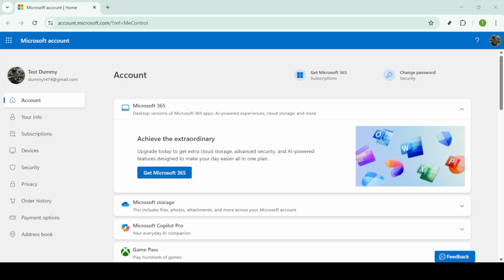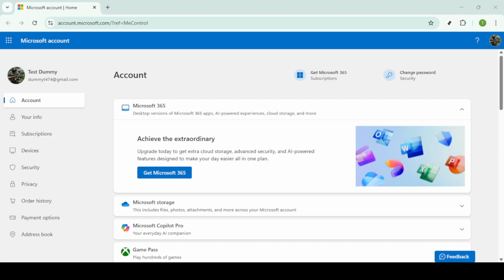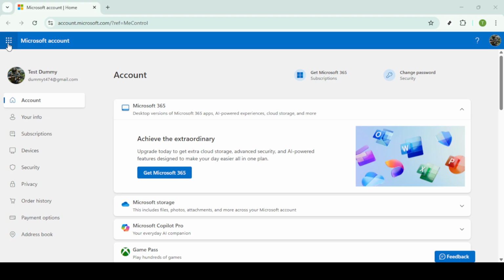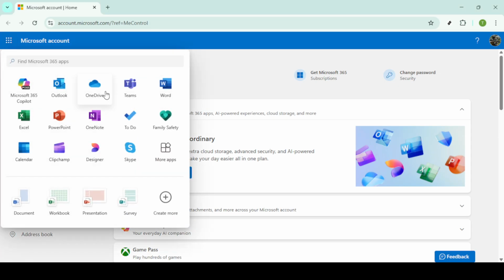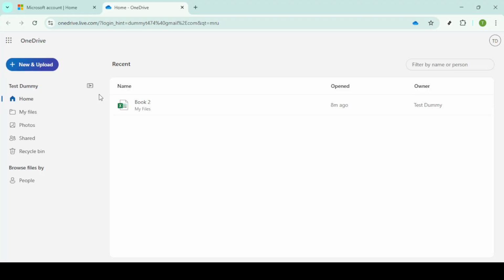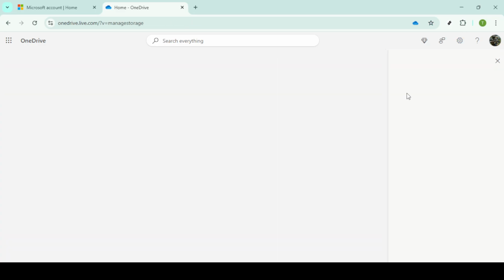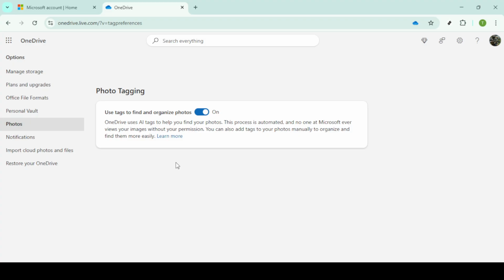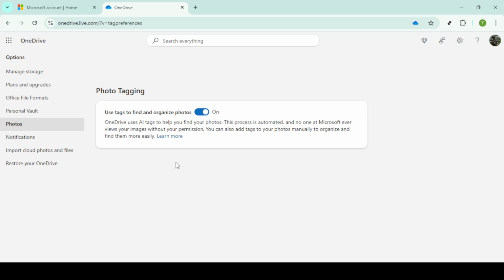How to Disable or Remove the for You Section in Onedrive [2025 Full Guide]